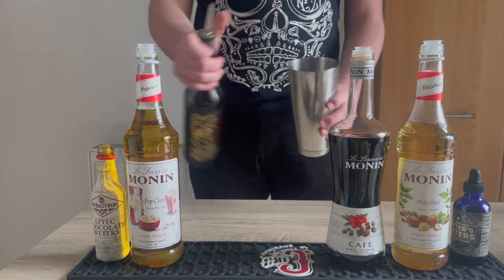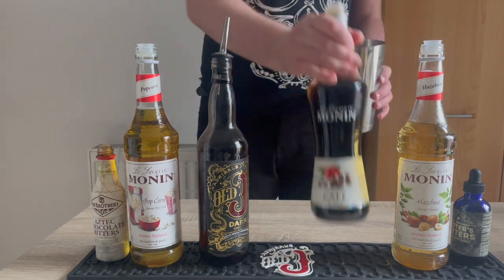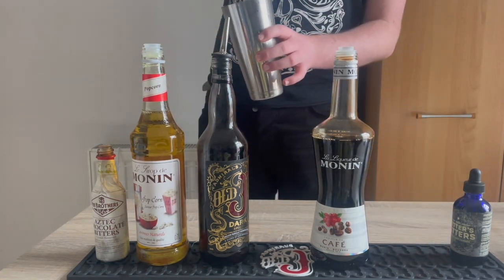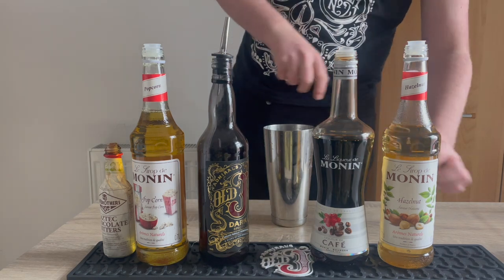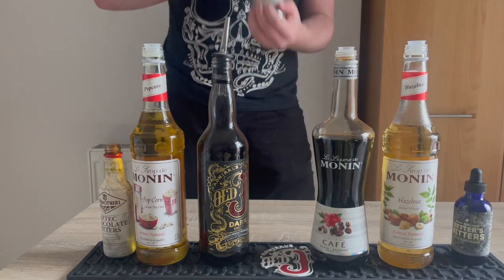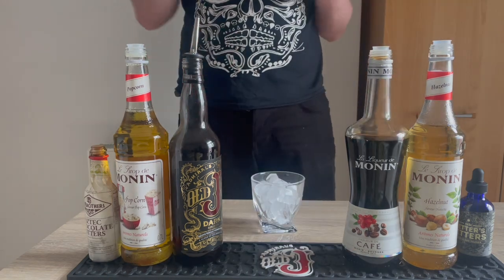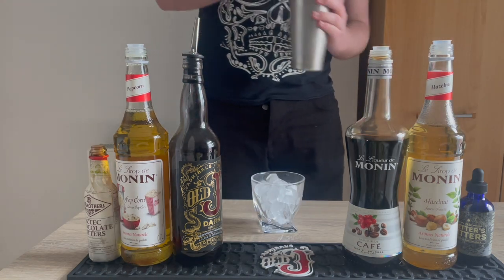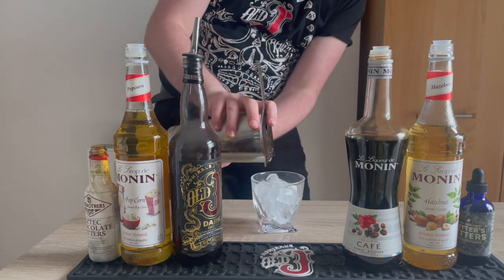Film Club Rum Cocktail Recipe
The nights are getting colder, so why not curl up, put on a movie and have a drink!

25ml Old J Dark
25ml Coffee Liqueur
10ml Popcorn Syrup
5ml Hazelnut Syrup
3 Dashes Chocolate Bitters
1/3 Pipette Foaming Bitters